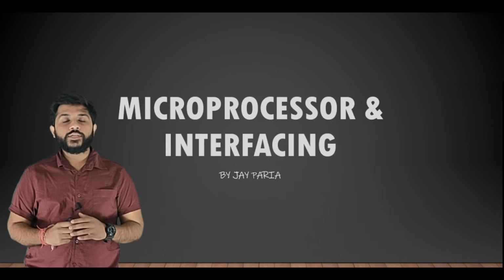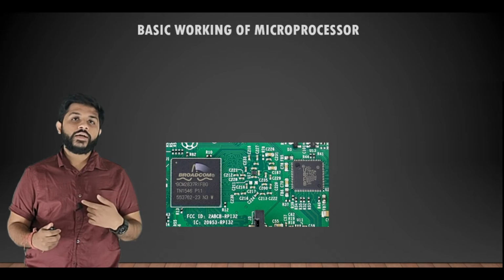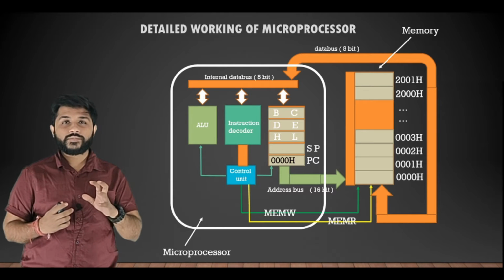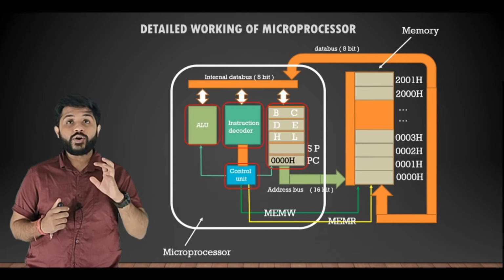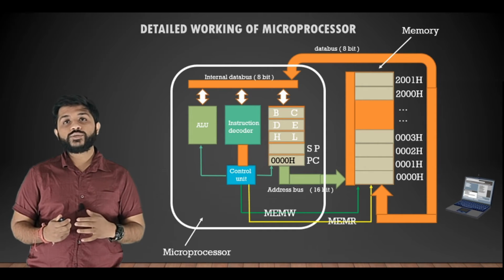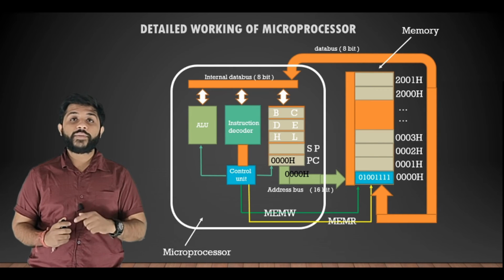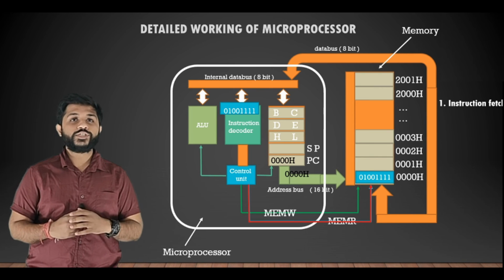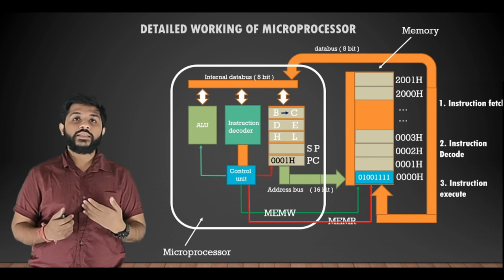How a Microprocessor perform Fetch, Decode & Execute | Microprocessor 8085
Microprocessor 8085